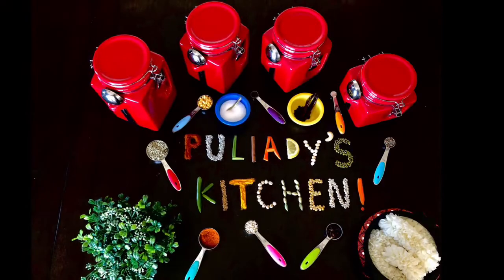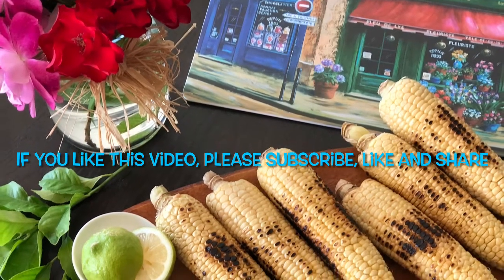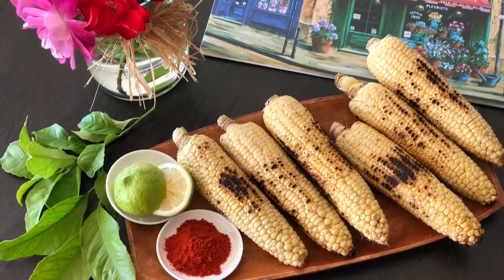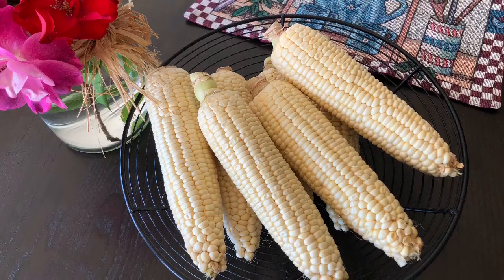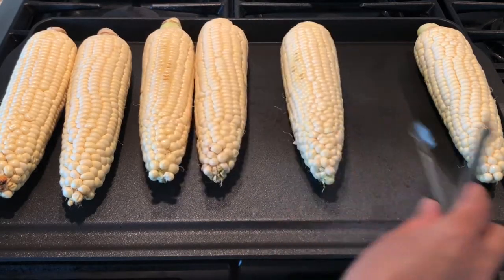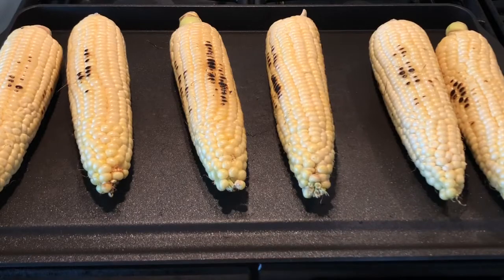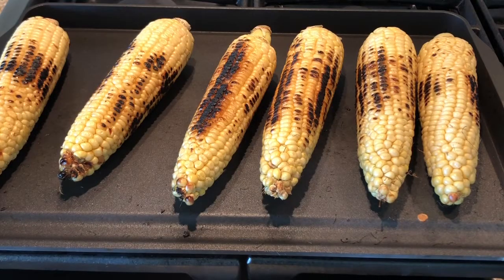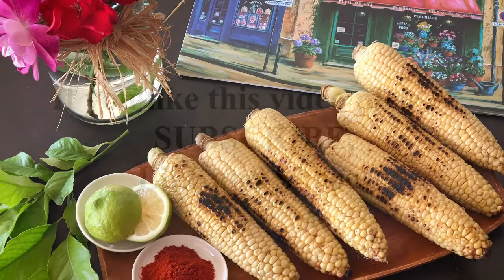Roasted Corn on the Cob - World Famous Recipes By Sangeetha!roastedcorn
Puliady’s Kitchen!